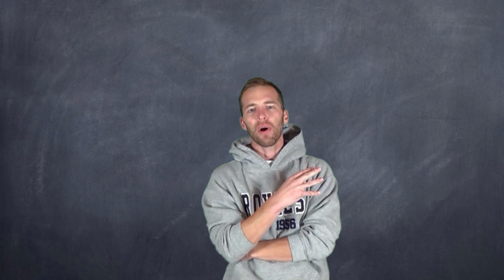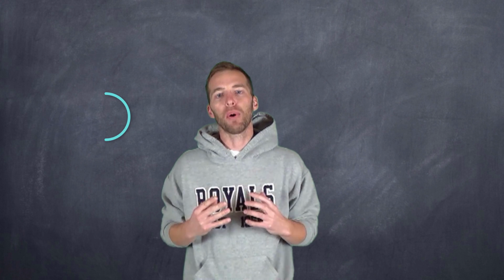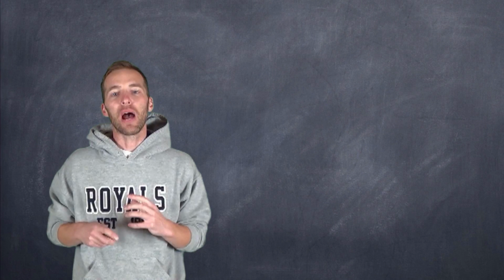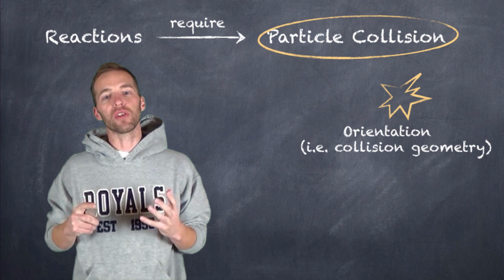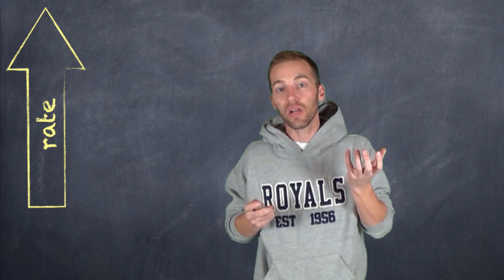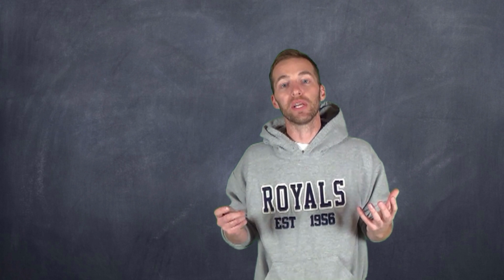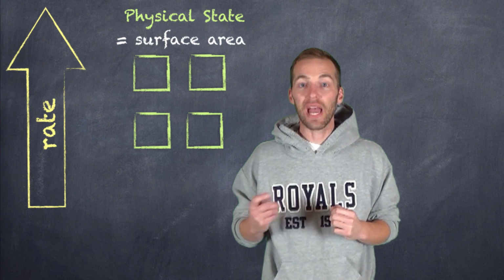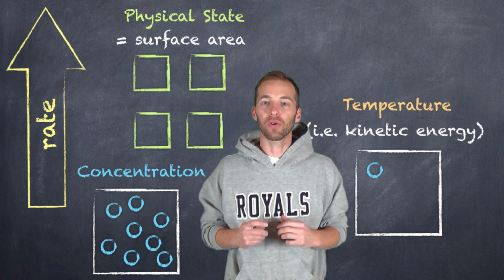Factors Affecting Rate: Controlling the Rate of a Reaction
Mr. Key quickly discusses kinetic molecular theory and outlines how temperature, concentration and surface area affect the rate of a chemical reaction.

Note: Catalysts are NOT discussed here, but will be in class in conjunction with PE diagrams.

Please note that all questions, comments and critiques are welcome. However, because the primary purpose of these videos is educational for students/educators, the comments are moderated. Any comments that are deemed abusive, inappropriate, or unrelated to the topic matter will not be posted and the user potentially blocked.